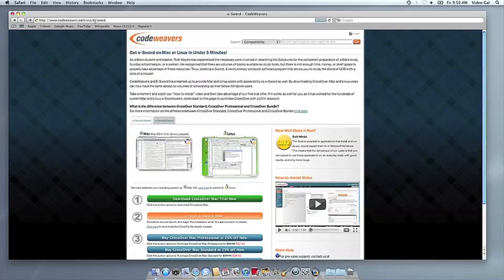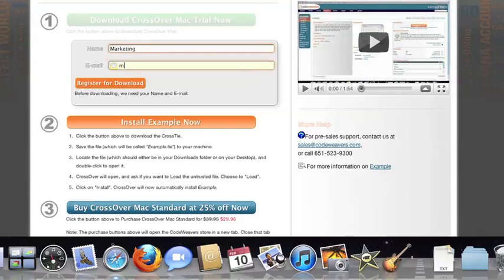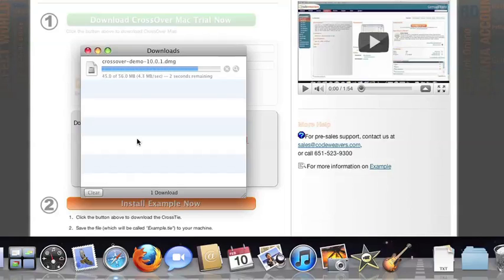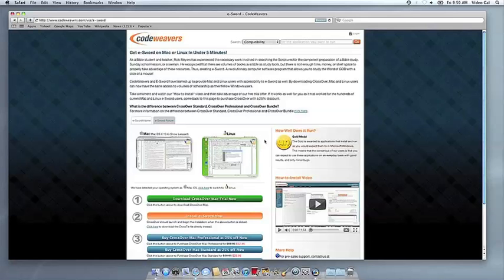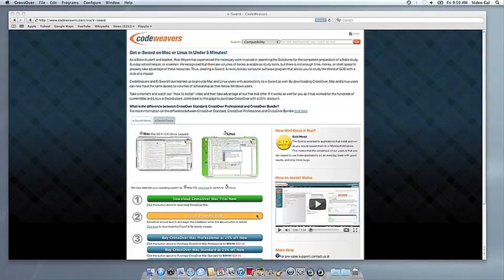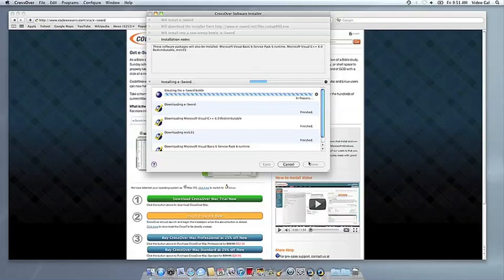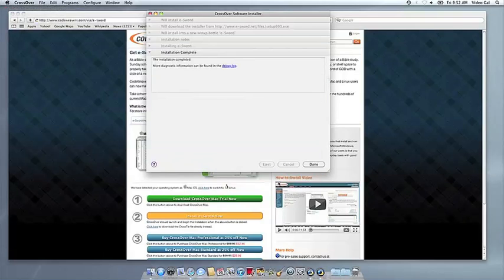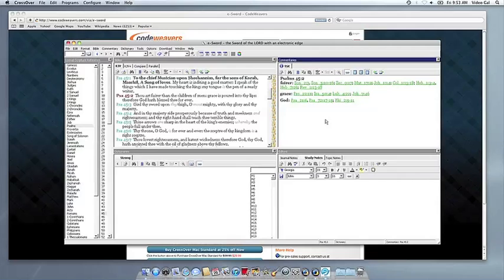Install e-Sword on Mac with CrossOver Impersonator!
As a Bible student and teacher, Rick Meyers has experienced the necessary work involved in searching the Scriptures for the competent preparation of a Bible study, Sunday school lesson, or a sermon. He recognized that there are volumes of books available as study tools, but there is not enough time, money, or shelf space to properly take advantage of these resources. Thus, creating e-Sword. A revolutionary computer software program that allows you to study the Word of GOD with a click of a mouse!

CodeWeavers and e-Sword have teamed up to provide Mac and Linux users with accessibility to e-Sword as well. By downloading CrossOver, Mac and Linux users can now have the same access to volumes of scholarship as their fellow Windows users.

 If it works as well for you as it has worked for the hundreds of current Mac and Linux e-Sword users, come back to this page to purchase CrossOver with a 25% discount.